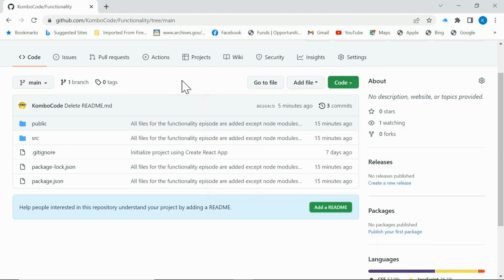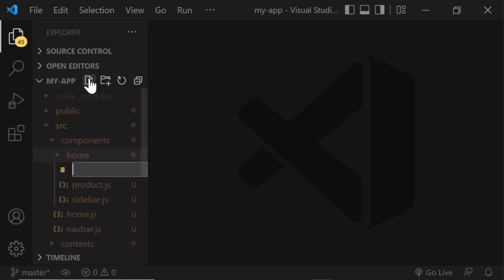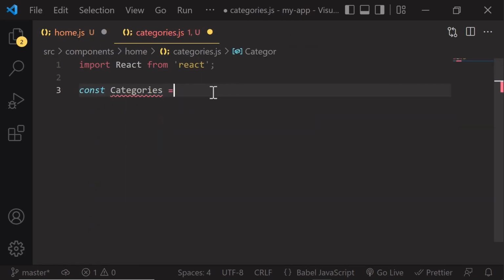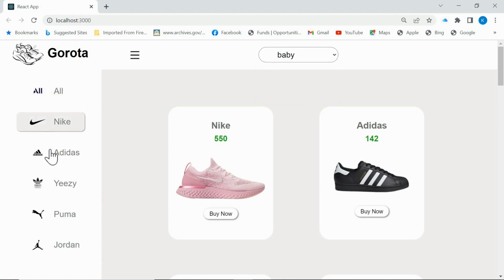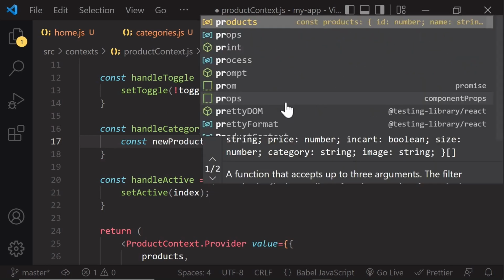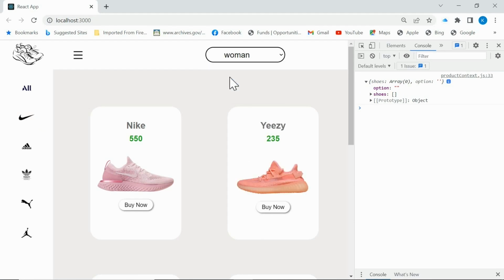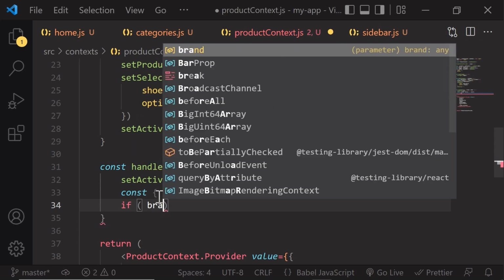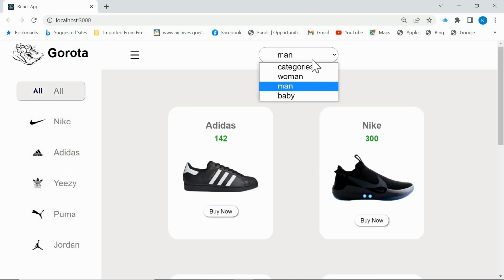How To Create Responsive Ecommerce Website Step-by-step | Complete Responsive Design #2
In this tutorial we will be continuing to build our Ecommerse website from where we end up in the previous tutorial. It's better to go back and watch the first one but you don't have to you just click the link down below to get the source code and continue with us.